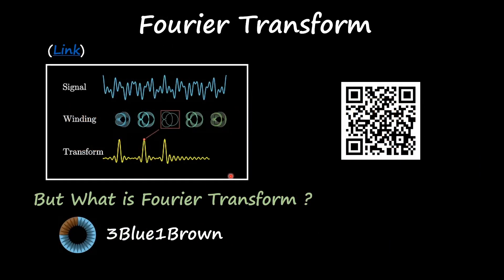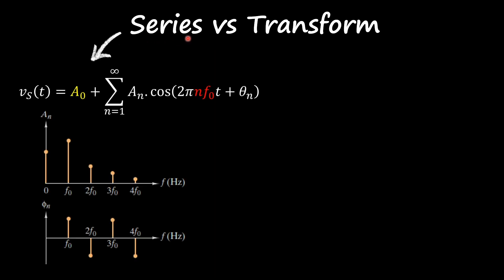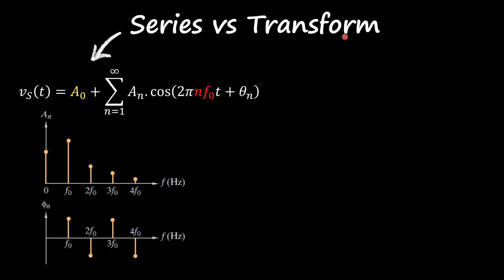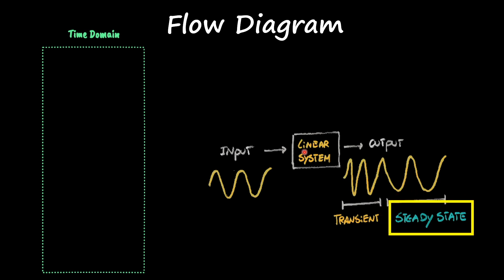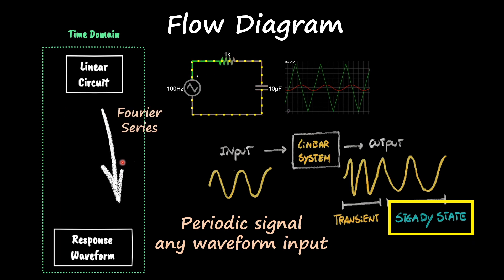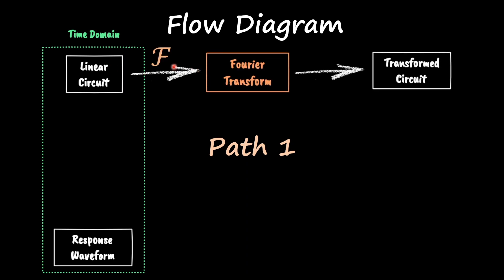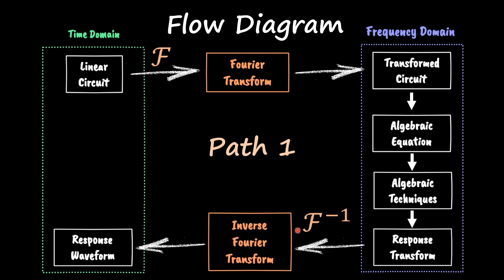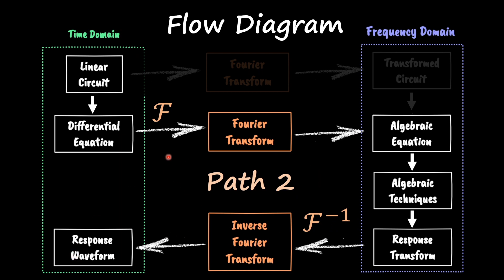Circuit Analysis - Fourier Transform Intro (Video 8)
Circuit Analysis - Fourier